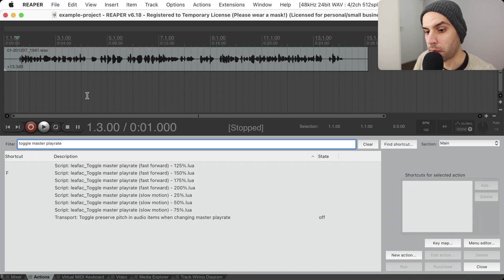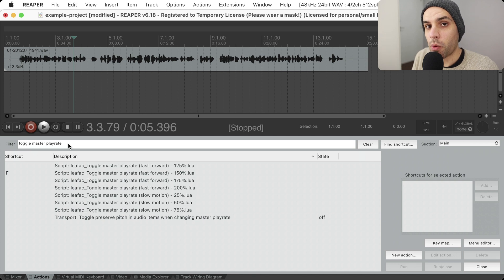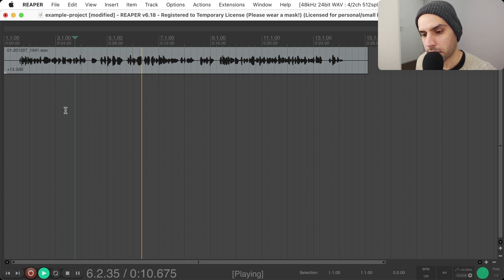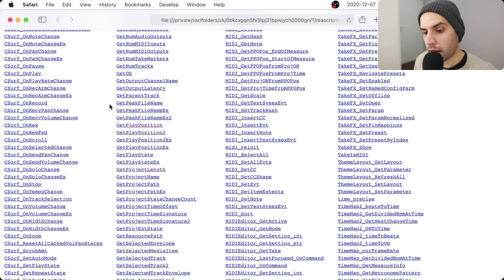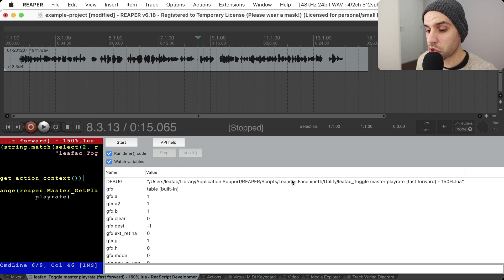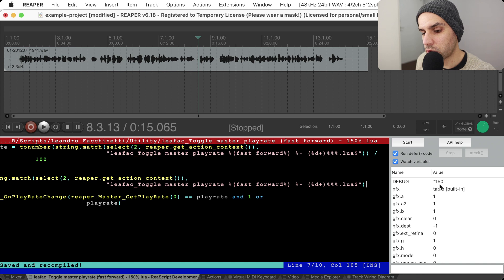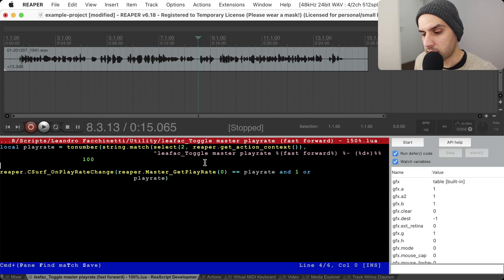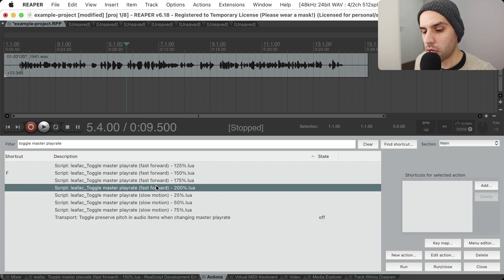Toggle Fast Forward for Fast Editing in REAPER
AN IMPORTANT REMINDER I FORGOT TO MENTION IN THE VIDEO: Disable fast forwarding before you render the project, or REAPER will render in the wrong speed. To make this easier for you, there’s an action called “leafac_Render project to disk... (warn if playrate is not 100%).lua” on my ReaPack repository. I recommend you use this action instead of the usual “Render project to disk...”. You may bind it to a keyboard shortcut (for example, I use ⌘R), or you may add it to a menu. Thanks to The REAPER Blog for the idea (see conversation in the comments below)!

A detail I forgot to mention in the video: Why not use a SWS Cycle Action? Because a Cycle Action keeps its on/off state independently of the playrate, so if you change the playrate in some other way and then try to use the Cycle Action it doesn’t toggle correctly, but the ReaScript I wrote still works because it checks the playrate directly.